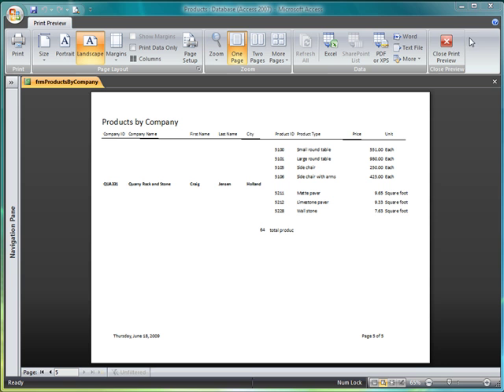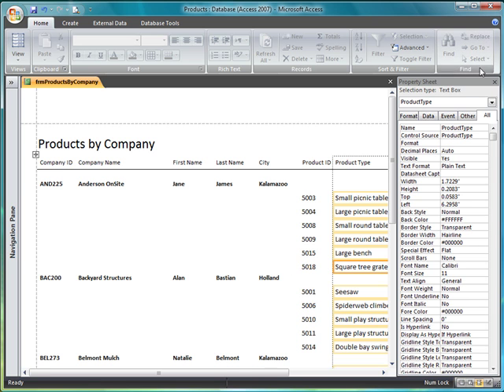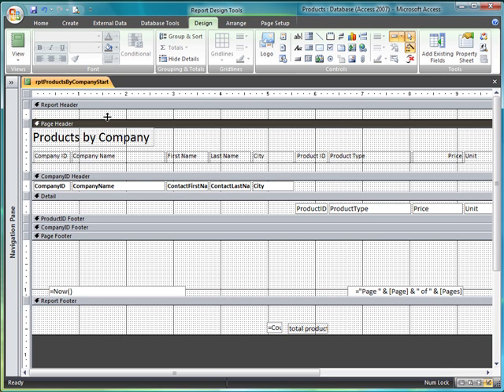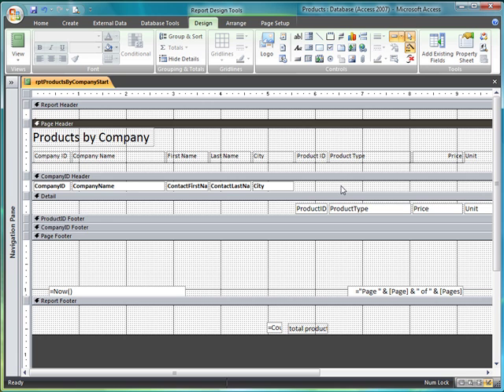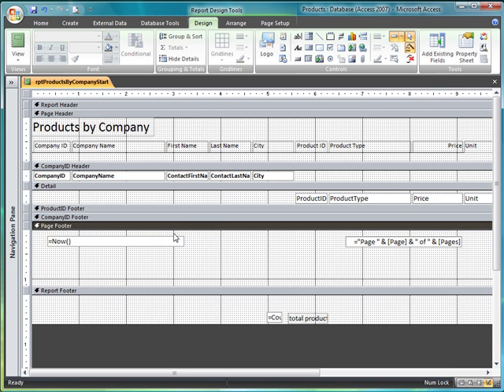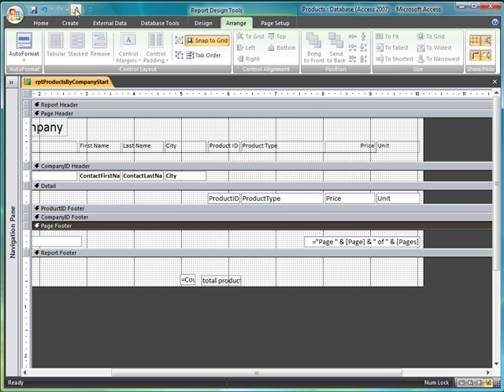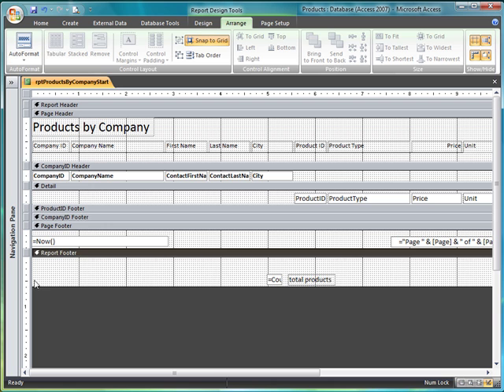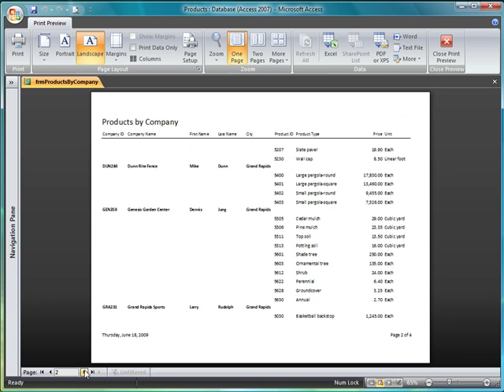Part 4 - Fixing Problems in Report Formatting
Part 4 -  NP Access 2007, Tutorial 07. Demo on fixing a messed up report.